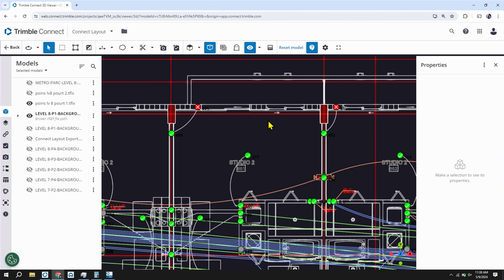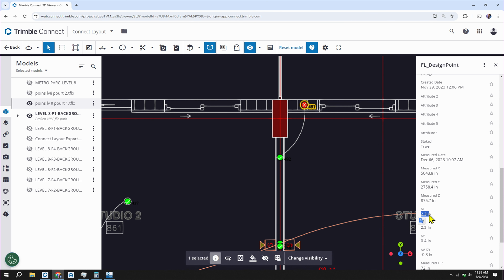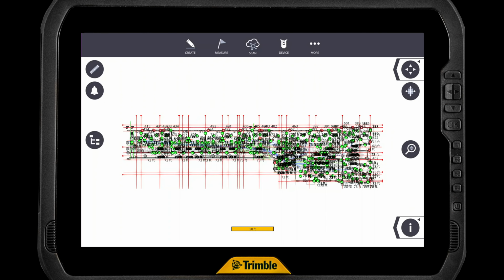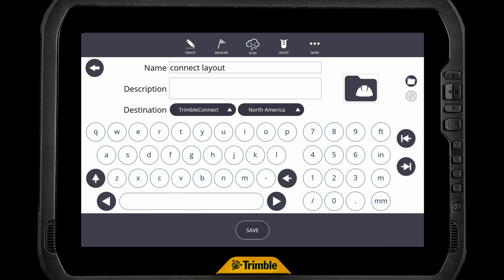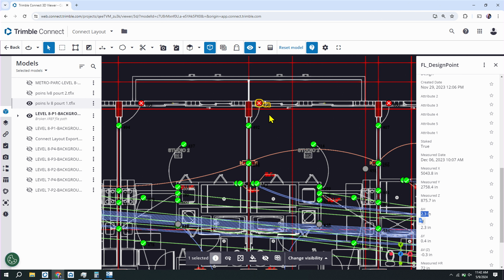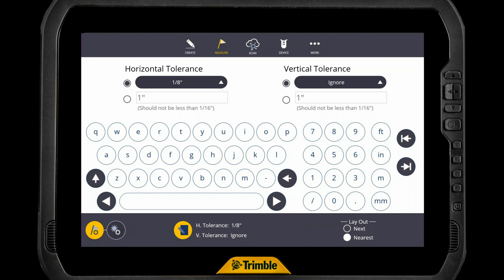That's The Point - QAQC With Your Stakeout Points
In this episode of That's The Point, we discuss QA/QC applications within Trimble FieldLink. We also show you just how easy it is to roundtrip your data from the office to the field with Trimble Connect.